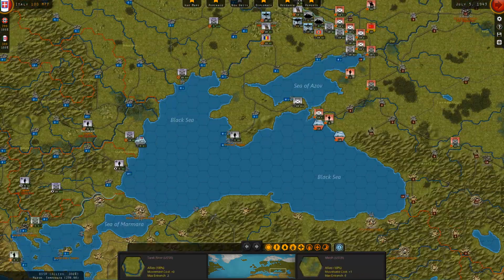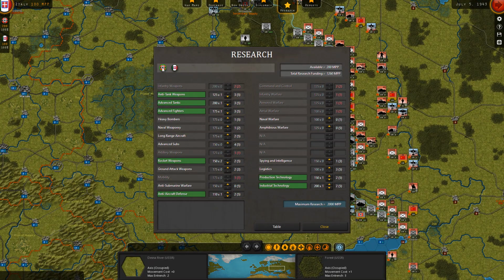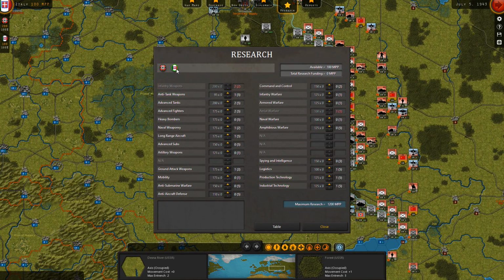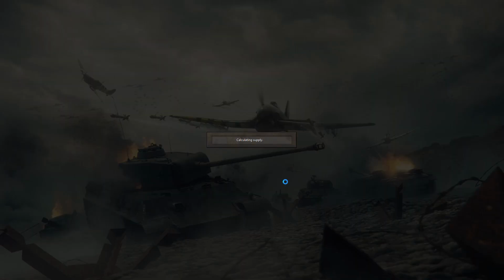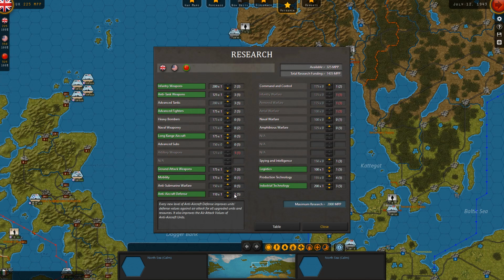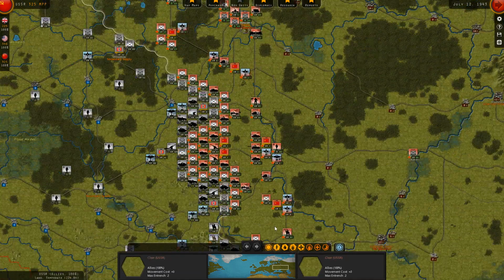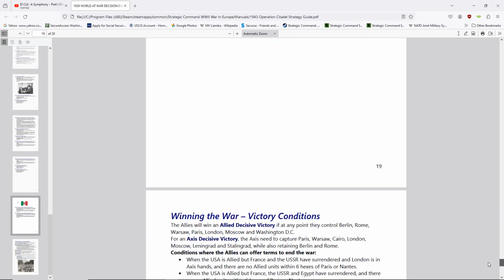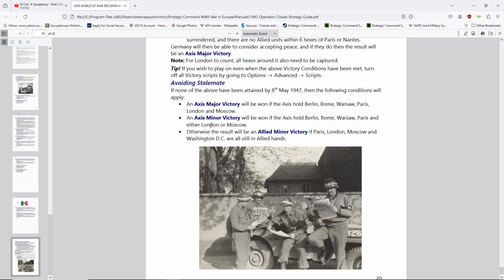Strategic Command War in Europe 1943 Scenario Multiplayer Announcement and Scenario Overview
SC-WiE 1943 Ep 0 MP Announcement and Scenario Overview. Also featuring Unfortunate Son's Counter Mod. 1st turn both sides Feb 1, 2024
Turns will go up daily.
OldCrowBalthazor [Allies] vs Duedman [Axis]
Unfortunate Son's Counter Mod available in the SC- War in Europe Community Pack